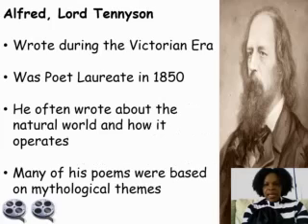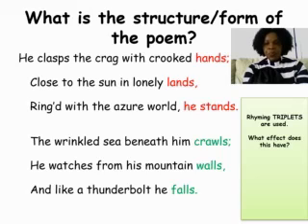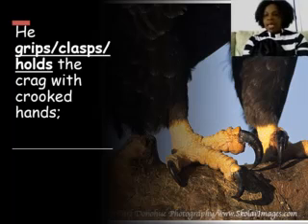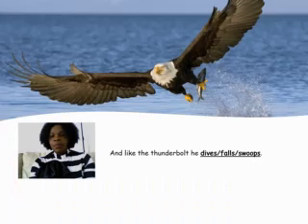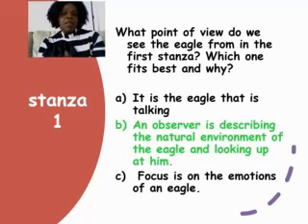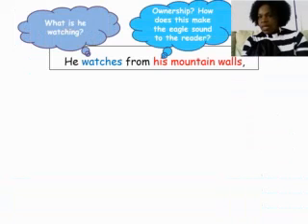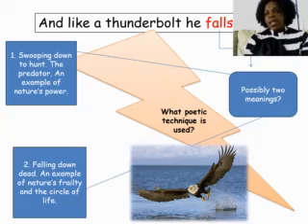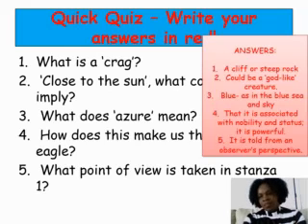The Eagle by Alfred Tennyson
A little about me:
I am a  qualified teacher with over 16 years of teaching experience who sees her purpose as to educate, to motivate and to inspire the masses!

Do you struggle with recalling key information in texts? Do you want to effectively identify and use textual language? Do you wish to write more effectively? Well, here is the video you have been waiting for! It's an analysis of Alfred Lord Tennyson's famous poem The Eagle.

In this tutorial, you will learn some background information on Tennyson in order to understand his poem 'The Eagle.' Then, I will analyse the poem to reach the deeper meaning behind the words.

Background
'The Eagle' is a poem written by the Englishman Alfred, Lord Tennyson. Tennyson lived during the Victorian Era, during the 1800s. In this era, a movement called Romanticism became extremely popular within the literary society. It was the reaction to the previous Age of Reason among the culture.

Romanticism focused on freedom instead of formalism, individualism instead of conformity, and imagination instead of reality. Romantic poets believed that nature was beautiful, and humans are the centre of nature. They believed humans should get in touch with their inner soul by appreciating the beauty of nature. Tennyson's 'The Eagle' clearly shows an emphasis on appreciating nature.

Poem and Summary
Let's take a look at this poem:

'The Eagle'

by Alfred, Lord Tennyson

He clasps the crag with crooked hands;
Close to the sun in lonely lands,
Ringed with the azure world, he stands.

The wrinkled sea beneath him crawls;
He watches from his mountain walls,
And like a thunderbolt he falls.

The poem has a very simple concept. It focuses on one eagle alone in the wild. In the first line, the eagle is atop a mountain, poised to strike. He is high up where no other animal or human can go. He is alone in his grandeur, with the sun and the bright blue sky forming the perfect background scenery.

The second stanza shows the only action of the eagle. The first and second line show that, as he watches from his high perch, the sea moves below him. Then, in the final line, the eagle makes a grand dive towards the sea. The poem ends here, with the reader not quite sure why the eagle dived off his mountain roost.

Analysis
'The Eagle' is one of Tennyson's shortest poems. It is composed of only two stanzas, with three lines each. However, it is full of figurative language and deeper meaning. Let's look at the figurative language in each line.

Reread the first line of the poem. You should be able to detect alliteration (repetition of similar sounds at the beginning of words) in the words 'clasps,' 'crag' and 'crooked.' Each of those words begins with a hard 'c' sound. Tennyson uses this technique to make emphasis and create a specific melody. The reader cannot breeze through these sounds; each hard 'c' makes the reader pause and enunciate.

In this way, Tennyson is ensuring the reader pauses to consider the eagle, high up on his perch. In addition, these lines have personification, which gives human traits to inhuman objects. Do eagles have hands? Of course not. Describing the eagle as holding on with hands makes the comparison to humans, which in turn, makes the eagle seem much more important than a simple bird.

Move on to the second line. Again, there is alliteration in the phrase 'lonely lands.' There is also hyperbole, which is an extreme exaggeration, in the phrase 'close to the sun.' Is the eagle actually close to the sun? Not really, the sun is millions of miles away from the Earth. Again, Tennyson uses these devices to emphasize how this eagle is sitting on top of the world, where no other living being could possibly be, even man.

Reread the third line. It contains imagery or words that appeal to the five senses, that are extremely visual. Tennyson uses the colour word 'azure,' which literally means bright blue, and this blue sky is 'ringed' around the eagle. This creates a very majestic image. Picture looking up at this tall, rocky mountain. The eagle sits on top, above all other life, with the sun blazing behind him, and the bright blue sky accentuating his silhouette. It's a pretty impressive visual.

Also what next you would like me to do a tutorial on!